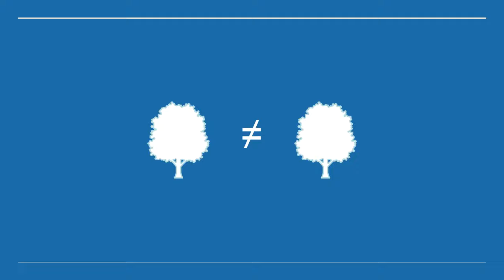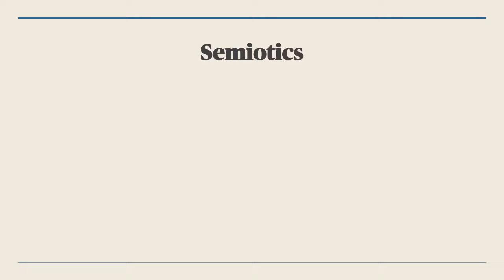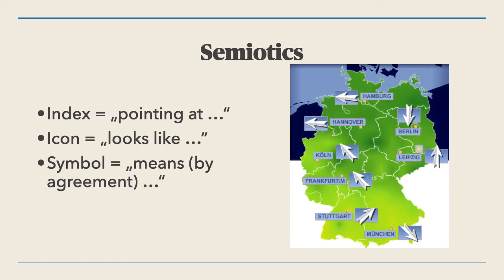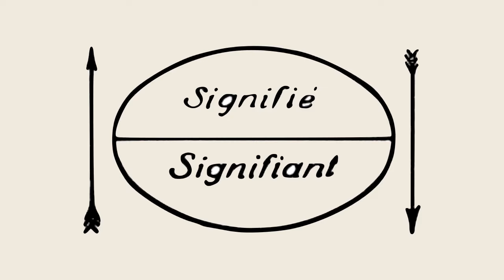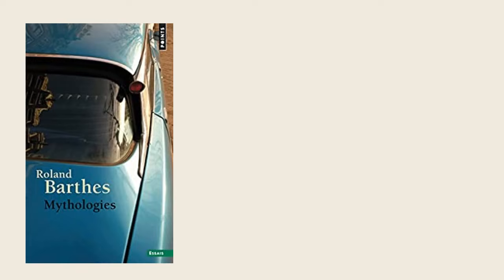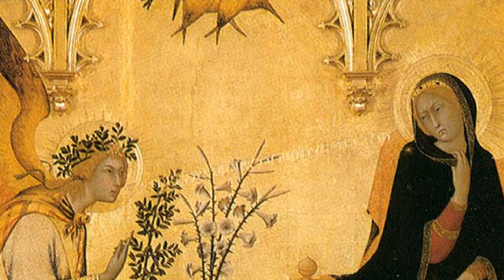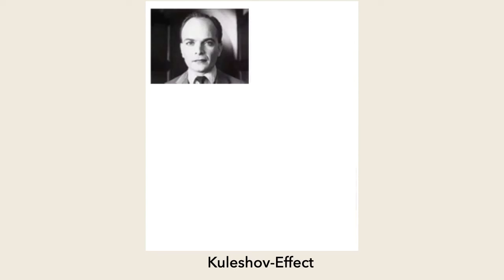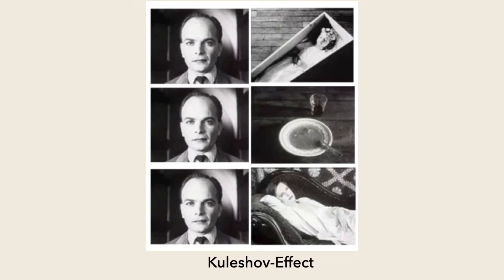Semiotics (Film as sign language) Part 1 - ep 4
How semiotics are being taught at film academies and what's wrong about that.